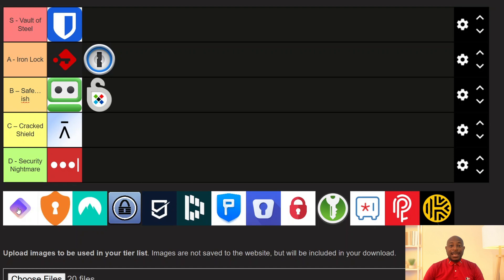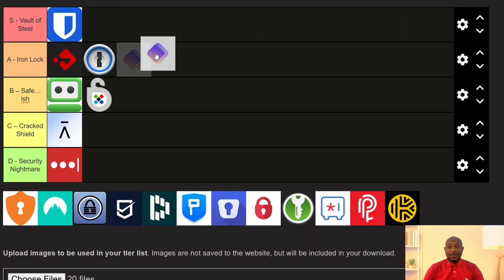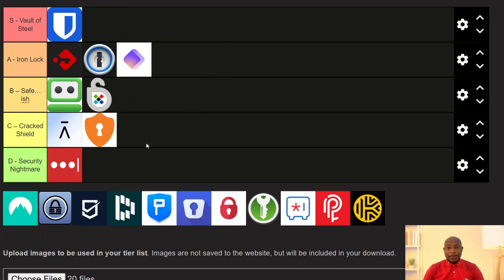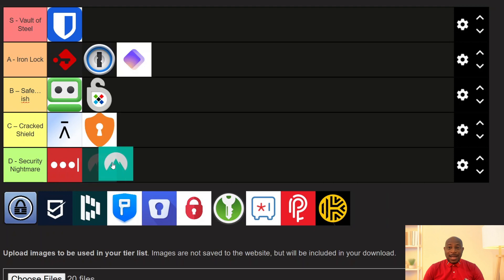S Tier or Trash? Every Password Manager Ranked for Privacy and Security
Which password manager actually deserves your trust in 2025?
I've tested and analyzed the most talked-about options, and here is my brutally honest tier list based on security architecture, transparency, audit history, and real-world use.

Timestamps:
00:45 – LastPass
01:25 – Passbolt
01:54 – Bitwarden
02:36 – Sponsor: FloppyData
03:45 – Aura
04:21 – 1Password
04:58 – RoboForm
05:27 – Sticky Password
06:01 – Proton Pass
06:38 – LogMeOnce
07:14 – NordPass
07:53 – KeePass
08:30 – SecureSafe
09:01 – Dashlane
09:41 – Passwarden
10:12 – Enpass
10:55 – Total Password
11:22 – KeePassXC
12:00 – Zoho Vault
12:37 – Bitdefender Password Manager

Which ones made the S Tier—and which ones you should never install—might surprise you.
Let’s rank them the way it should be done.